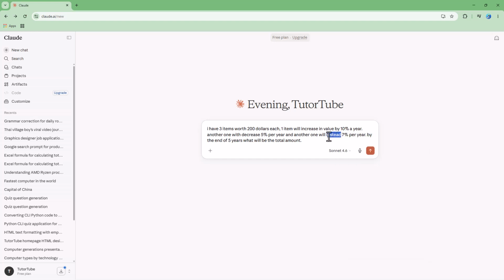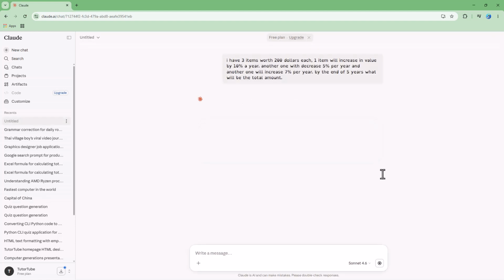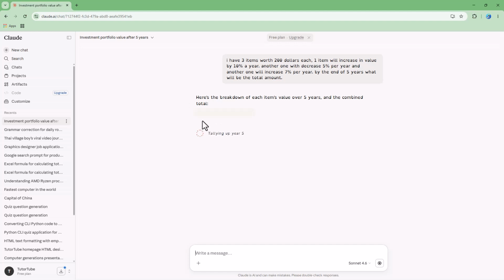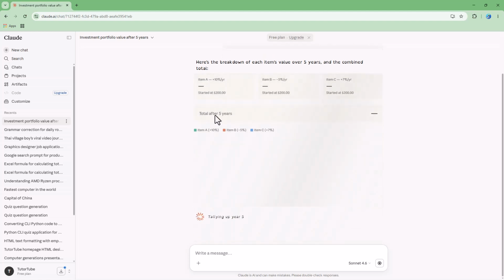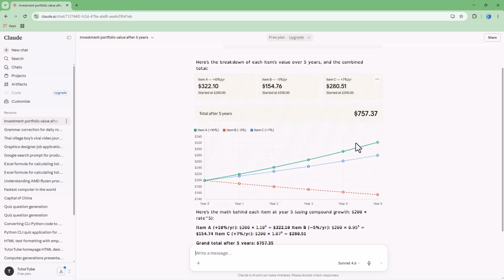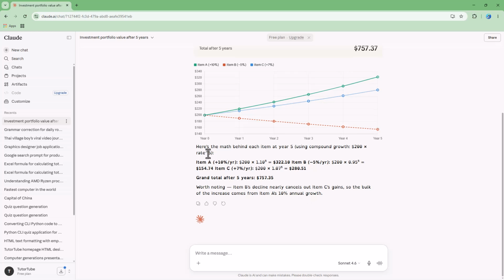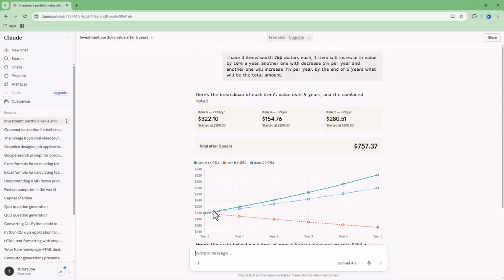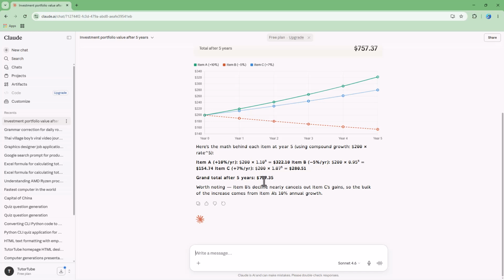Claude AI - Lesson 26 - Getting Mathematical Solutions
In this tutorial, we’ll explore Getting Mathematical Solutions in Claude.ai. One of the most powerful AI assistants built for writing, coding, research, and productivity workflows.

Learn how to get mathematical solutions using Claude for solving equations, calculations, algebra problems, and step-by-step mathematical explanations. This lesson covers writing effective math prompts, solving arithmetic and algebraic expressions, understanding problem-solving methods, and using AI assistance for educational and productivity purposes.